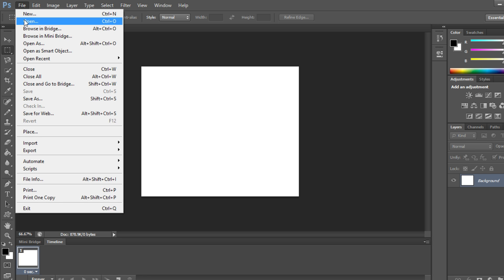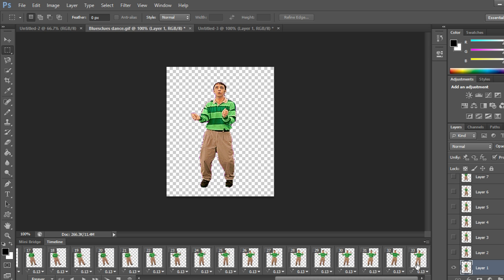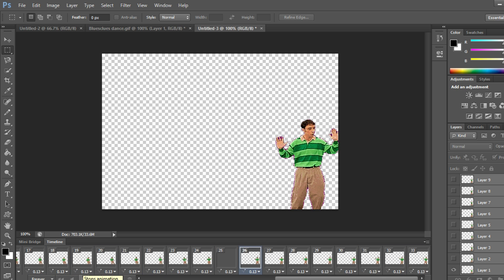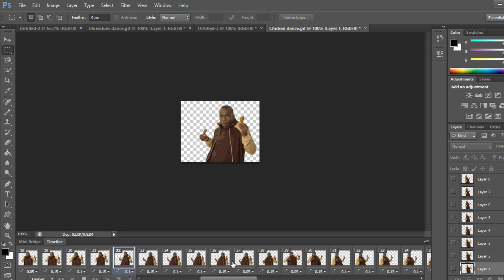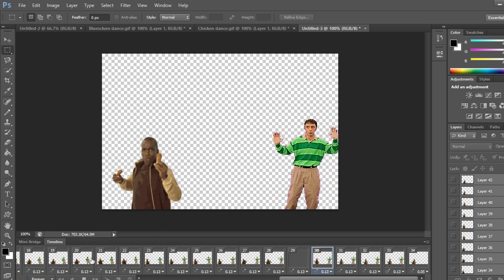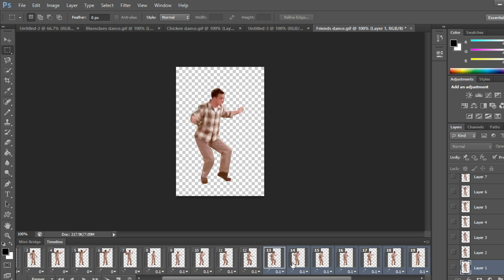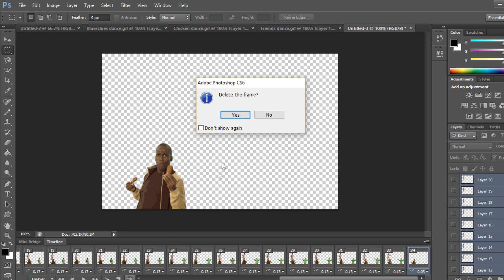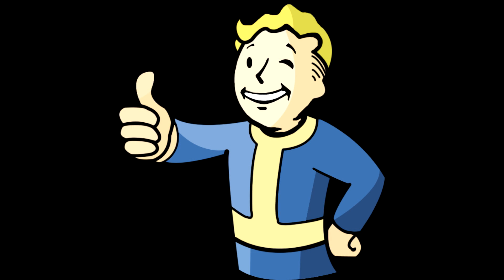Photoshop Tutorial - Combine gifs in photoshop cs6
A tutorial on how to combine multiple Gifs on Adobe Photoshop CS6.